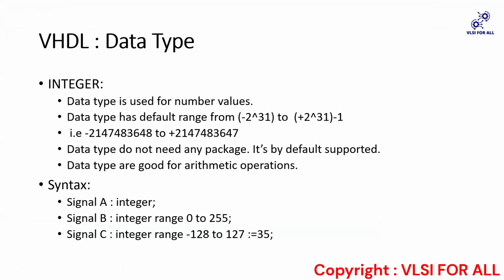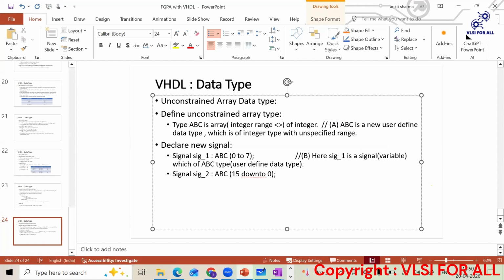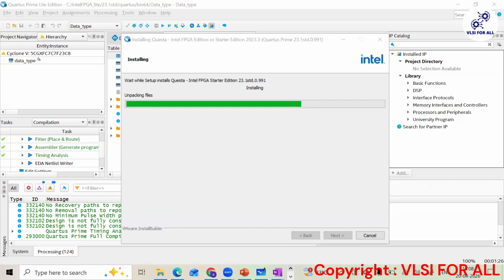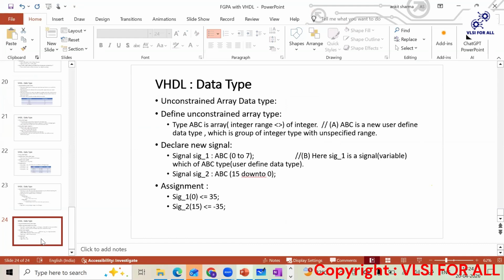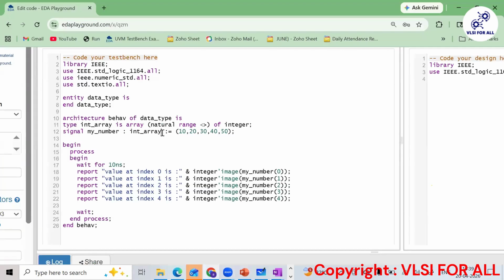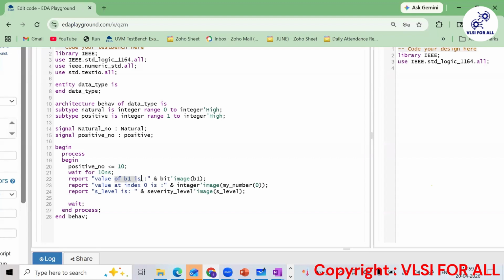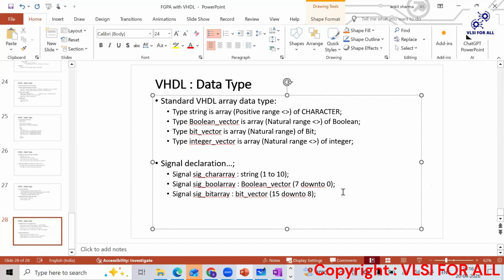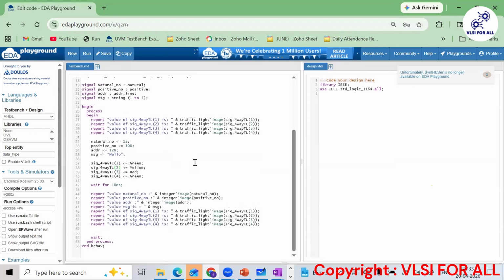FPGA Design Using VHDL Class 4 : Data Type | Array, Unconstraint Array, SubType, Signal Declaration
For detailed Syllabus and queries